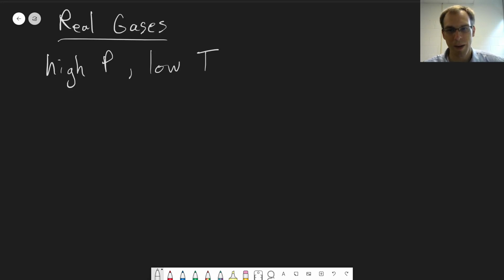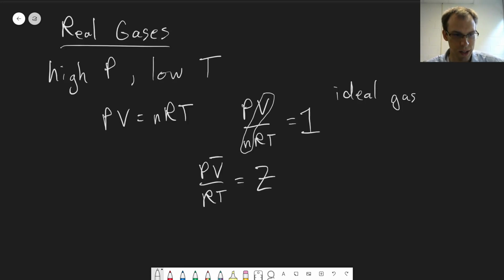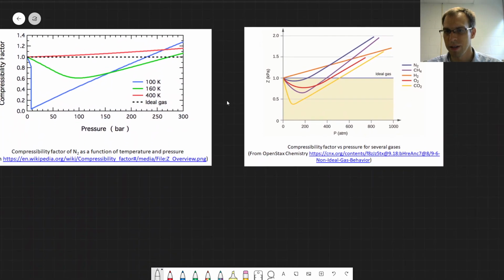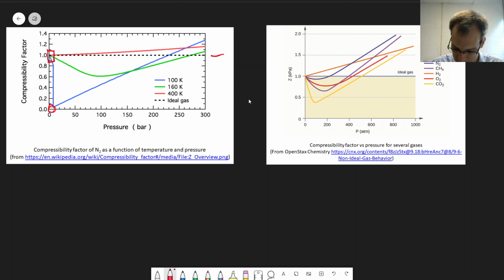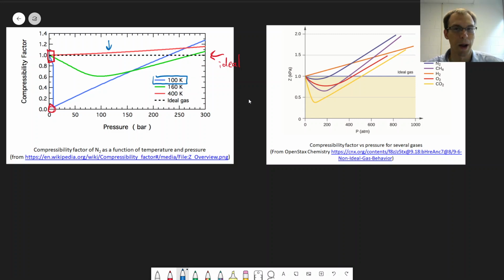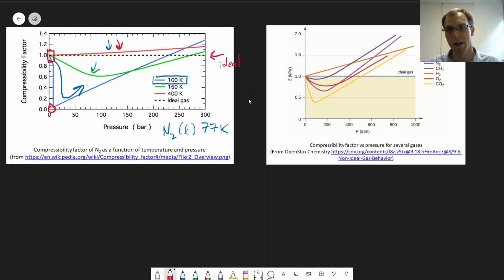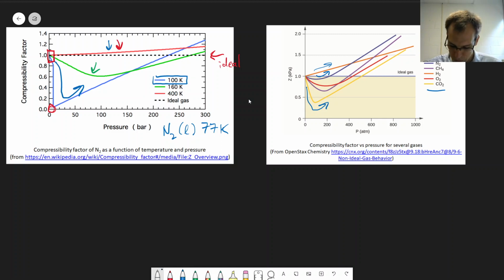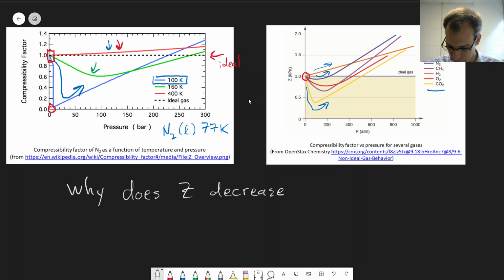Chapter 16: Compressiblity Factor | CHM 307 | 020